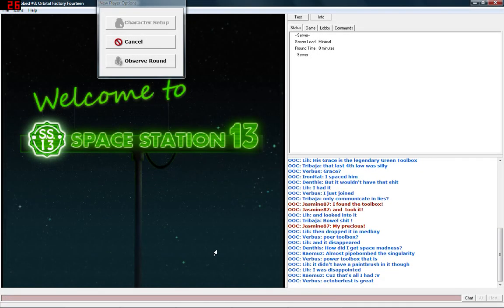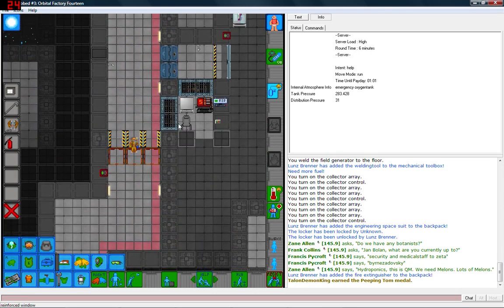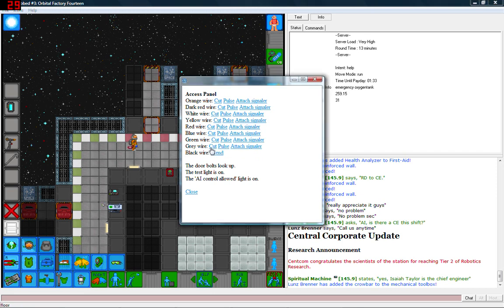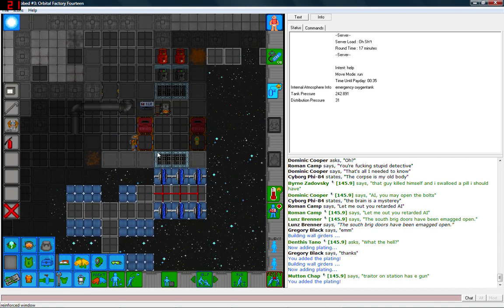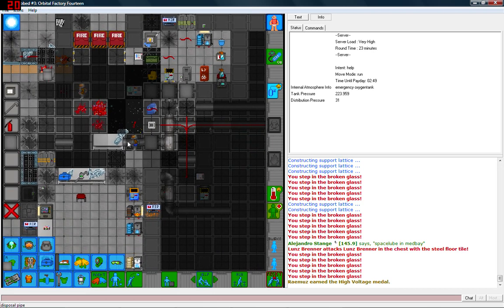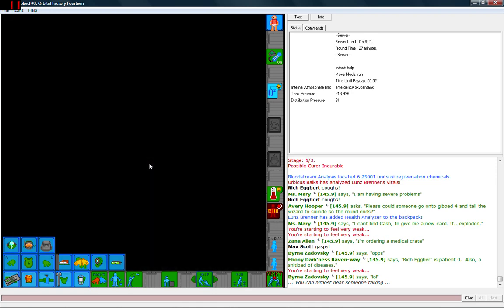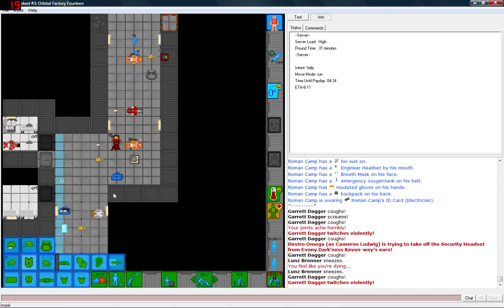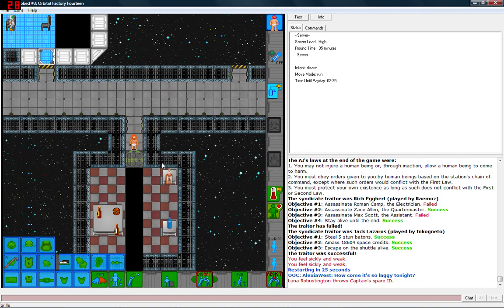SS13 - Episode 32 (Fractalize Your Life)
New advances in medicine and science are always being researched and exploited at the station. Today though we don't really have time to worry about the strange things they'll do since we've got things to repair.